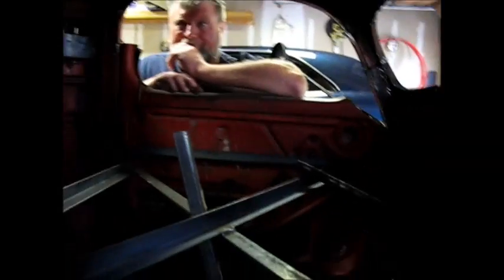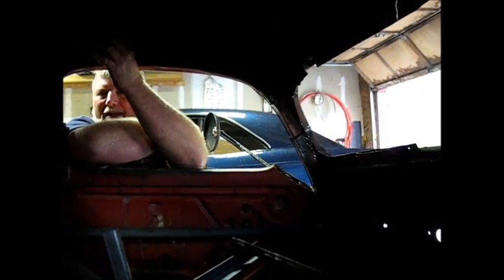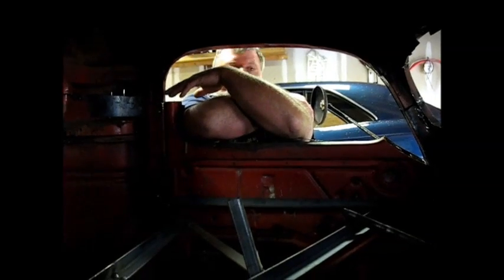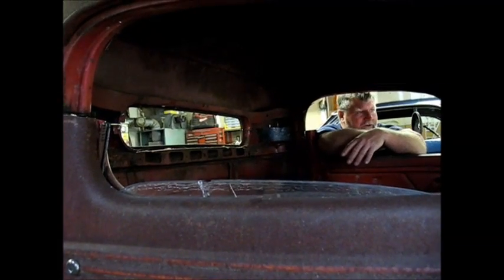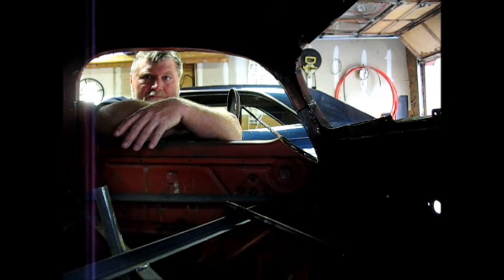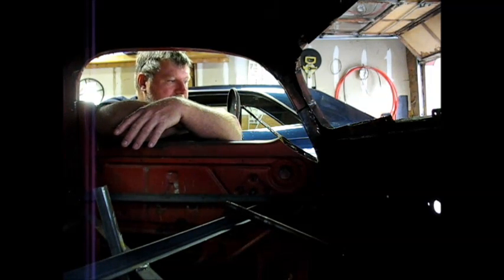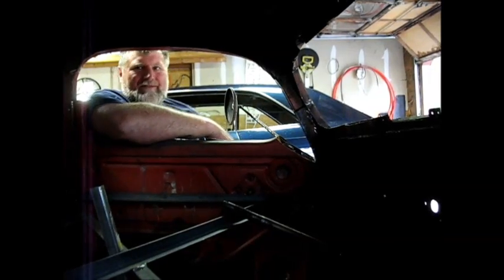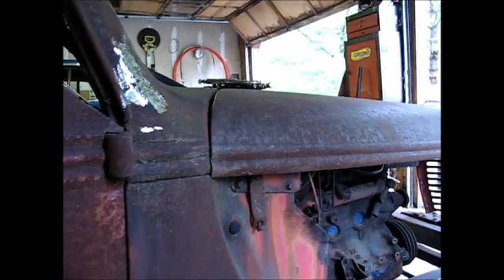'38 Ford Pickup Rat Rod, Dead Eye Dan Memorial Build 7